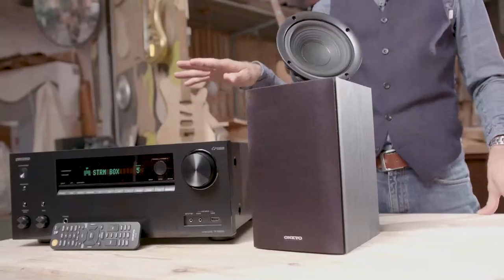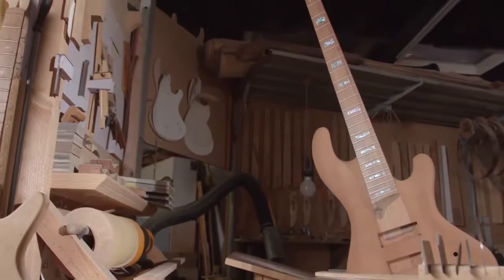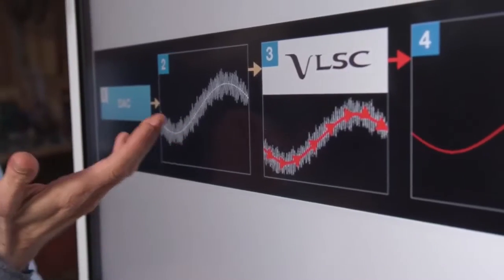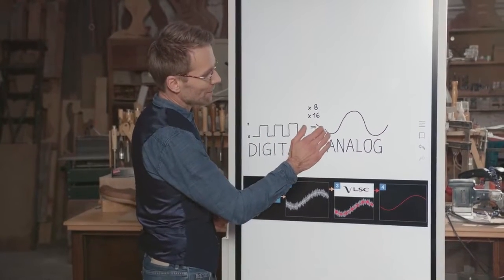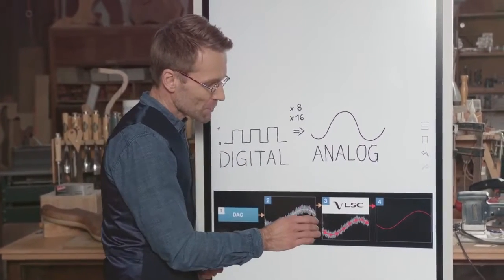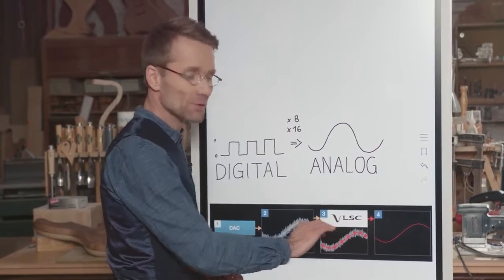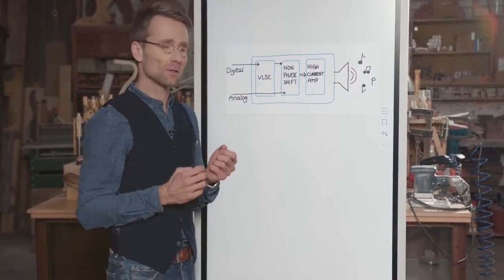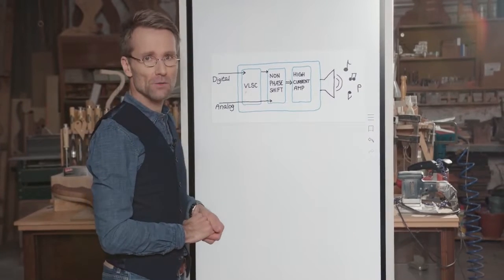Inside Onkyo - VLSC (polskie napisy)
W drugim odcinku Inside Onkyo dowiemy się więcej o technologi VLSC.

- największy w Polsce sklep internetowy w branży hi-fi

RMS.pl.